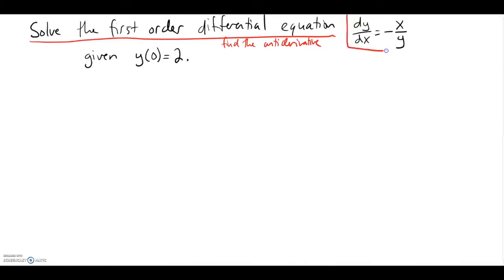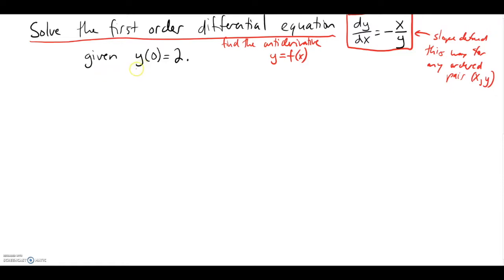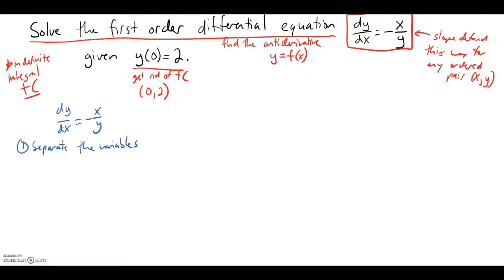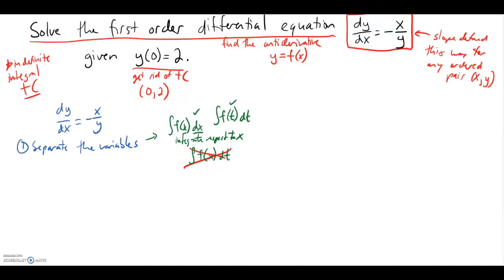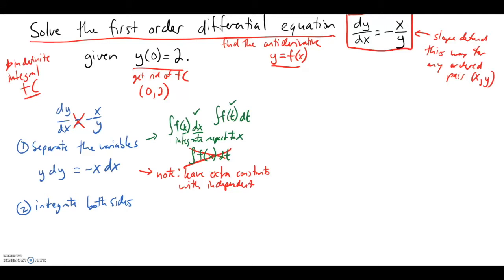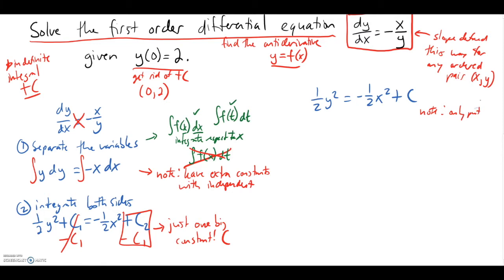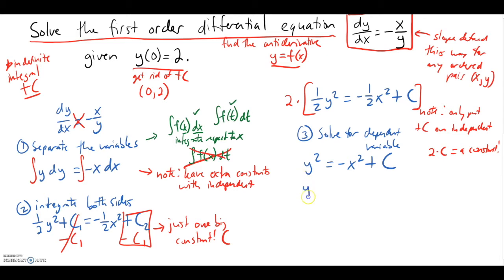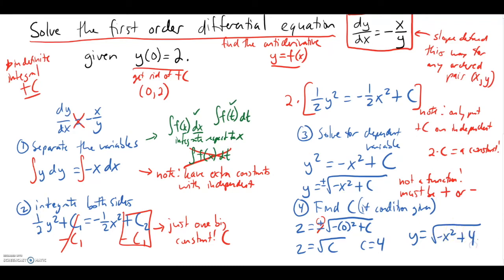DIFFERENTIAL EQUATIONS #1 Solving Differential Equations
Solving differential equations by separation of variables